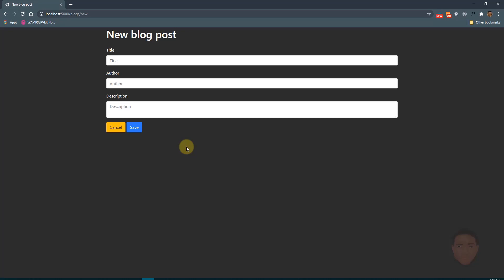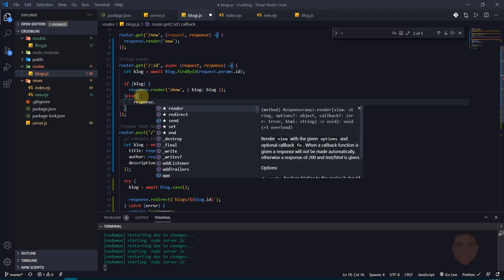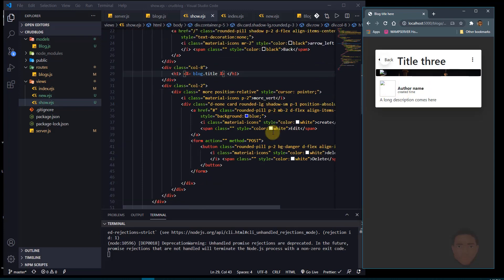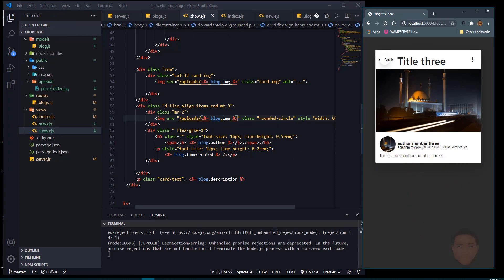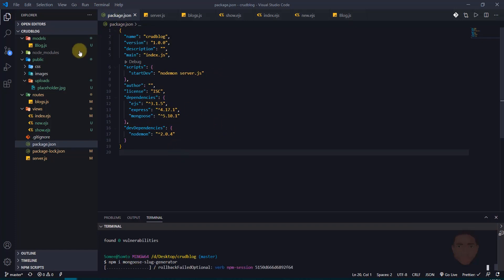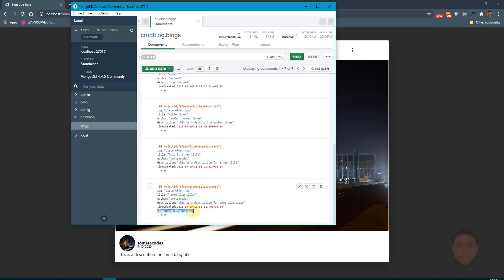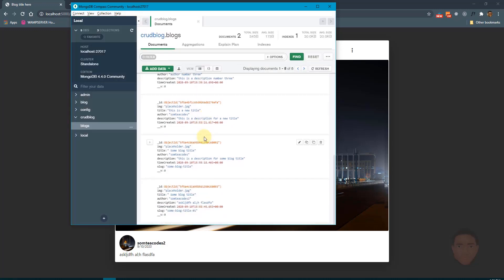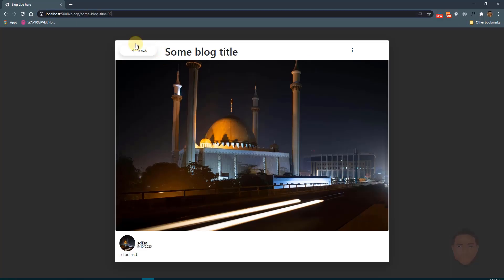CRUD with Node JS, Express and Mongo Db 3: Read post from database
This video would cover how to read data from a mongoose db using ID and generating slugs on each post created